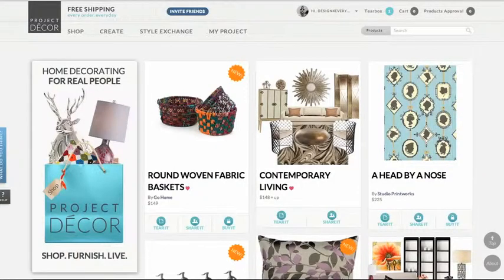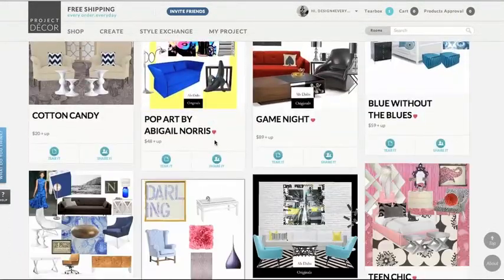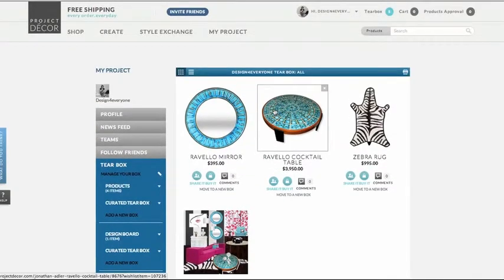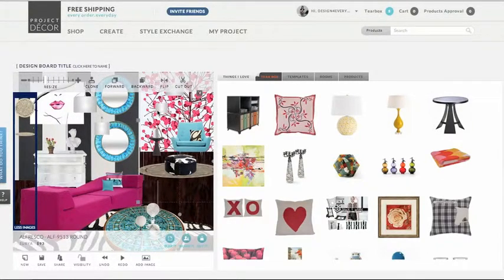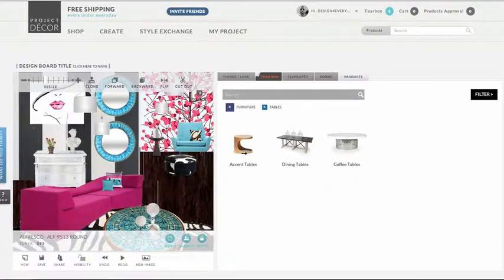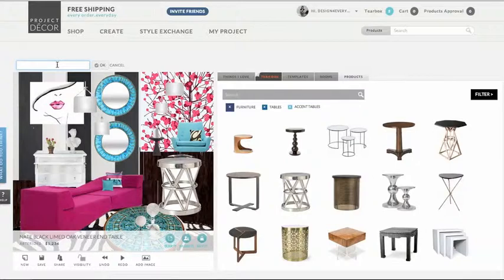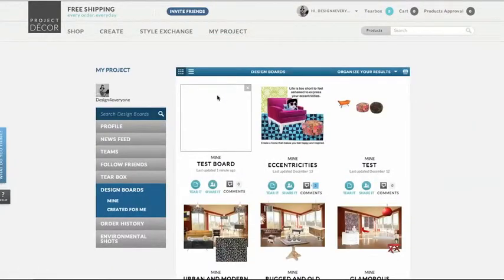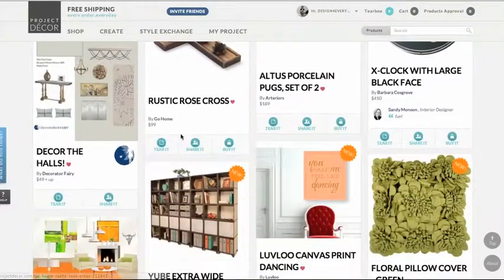Browse Designer Rooms on Project Décor!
Sara teaches us how to use browse top designs and to tear individual items or rooms so that we can be inspired and create our own dream rooms.

Check out Project Decor's other Videos Here.